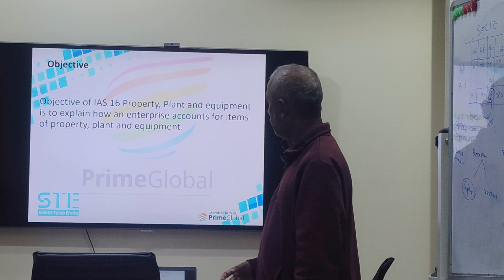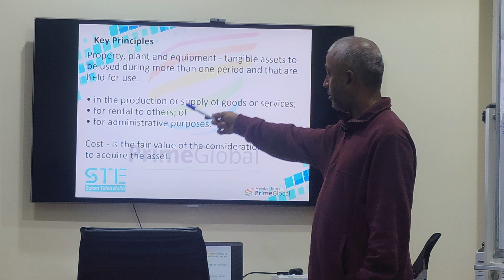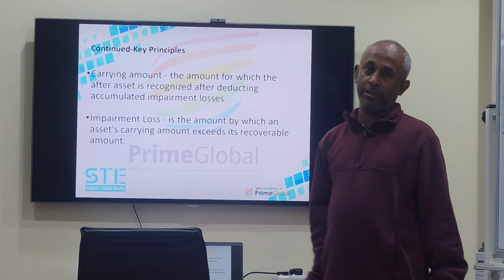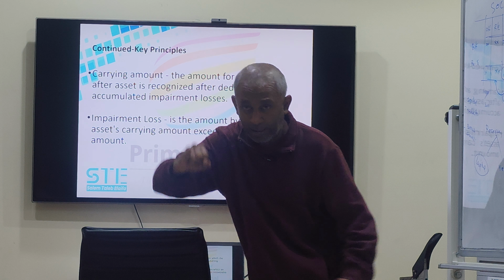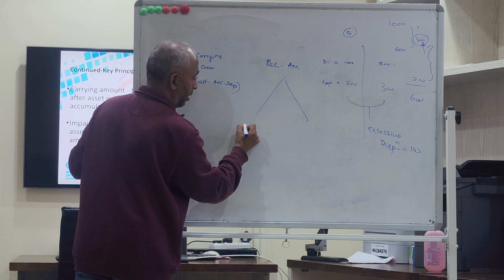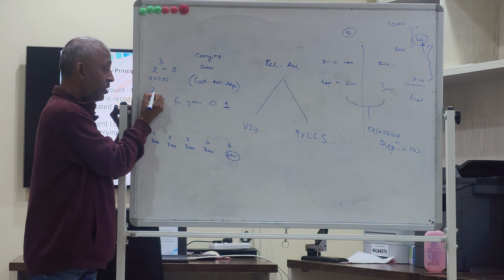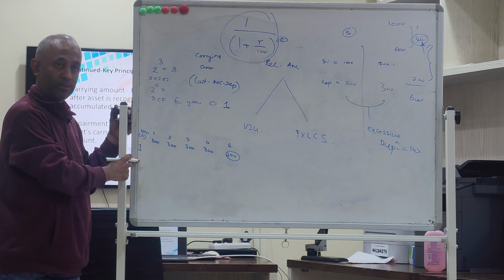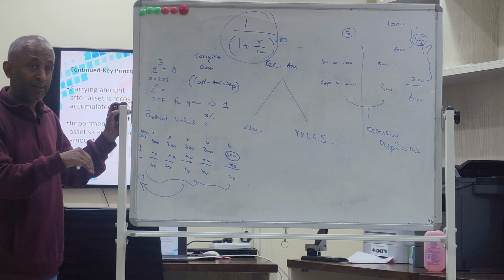IFRS TRAINING WITH HAIDER HOLDING 21 JANUARY 2024 SESSION 3 "PART 03"